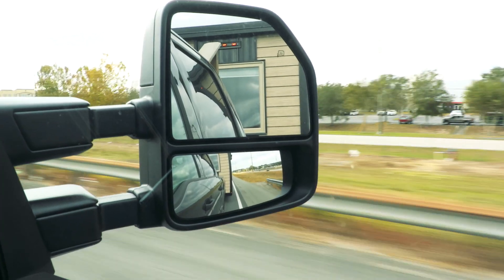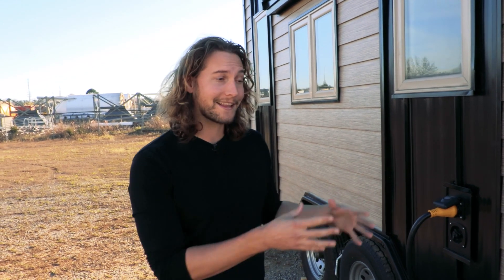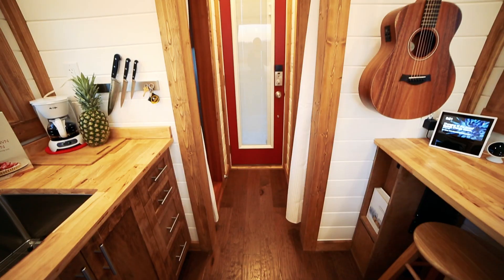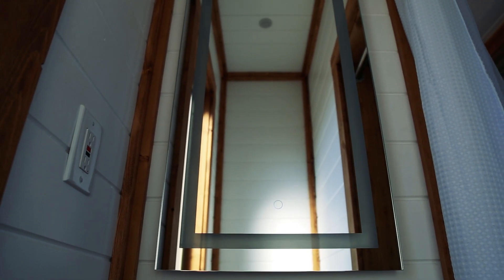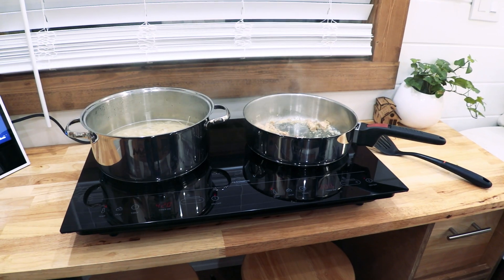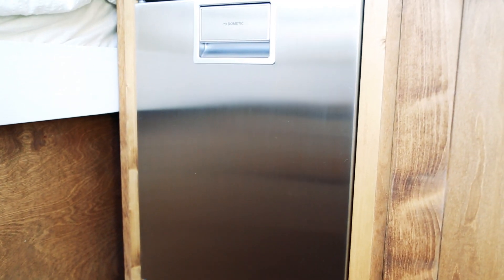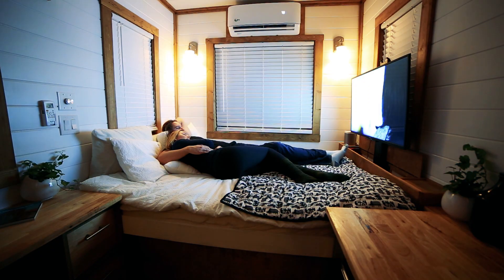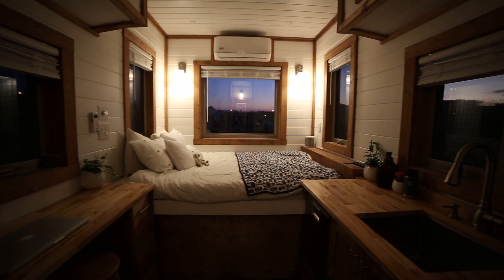Living Big in a Tiny House: Our Traveling Tiny Home In North America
This stunning tiny house is designed to be on the move and will be traveling all over North America! Our visit to the USA has been incredible. We have formed incredible friendships and made memories that will last a life-time. North America feels like a second home to us and so to help us travel more in the future, together with the team from Tiny House Chattanooga we have built a Tiny House on wheels!!!

The home was constructed on a trailer from Tiny House Foundations The trailer is the foundation of your home, so especially with a traveling tiny house like this one choosing a high quality trailer was incredibly important.

The design of this tiny house is the culmination of inspiration from my travels over the last years, where I have borrowed many of my favourite design features of the homes we have visited and included them in this tiny home on wheels.

You can find out more information about this home, including more details about the items found in the home and the suppliers on our